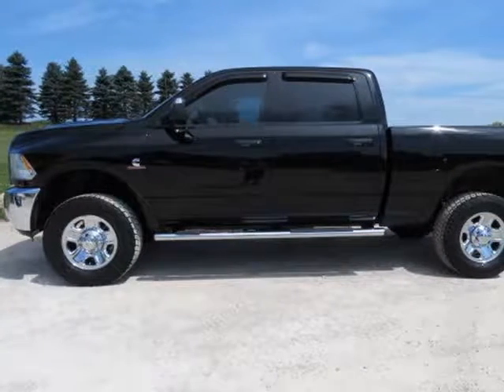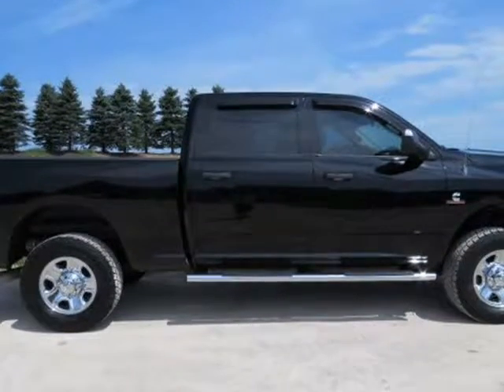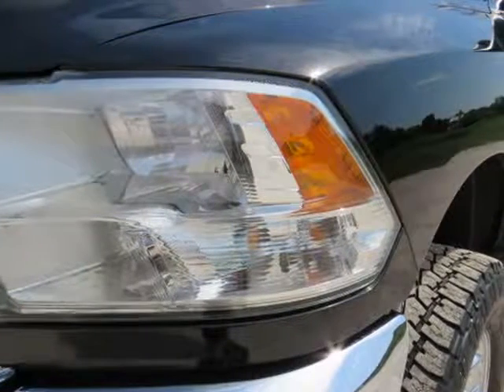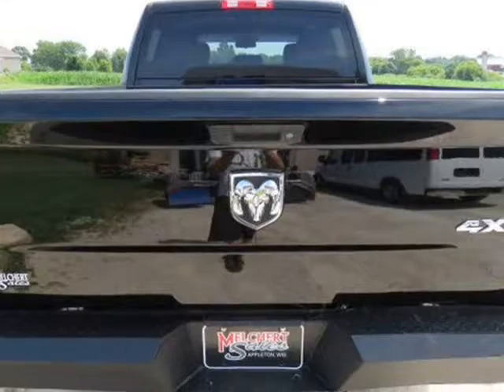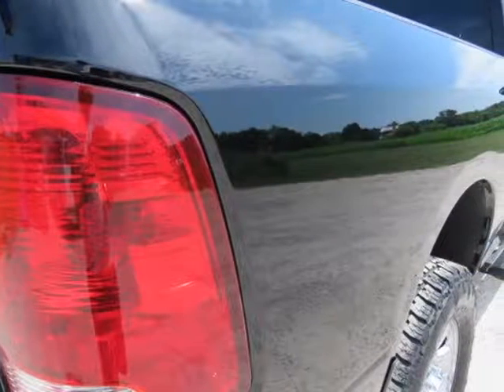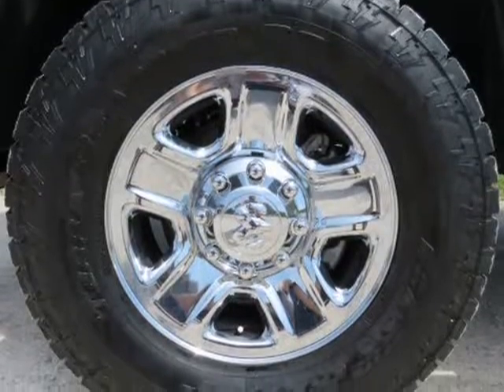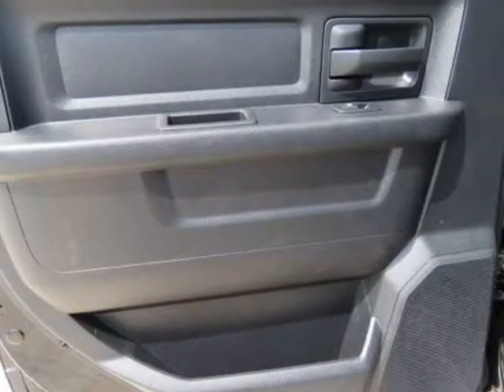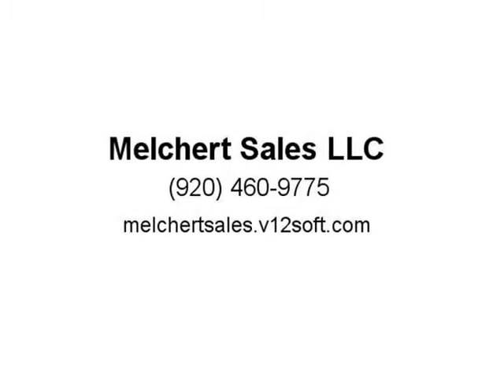2013 DODGE RAM 2500 CREW CUMMINS 4WD 1 OWNER LEVELED NITTOS (Neenah, Wisconsin)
1919 American Ct
Neenah